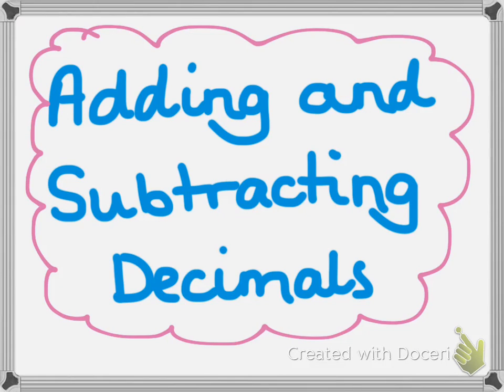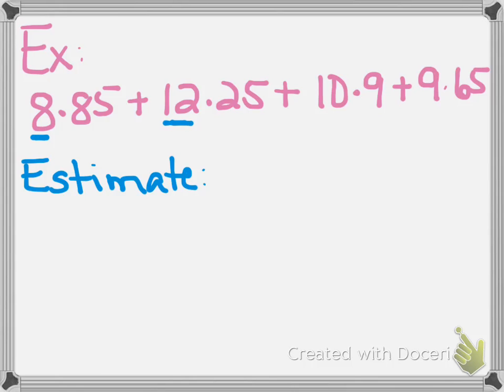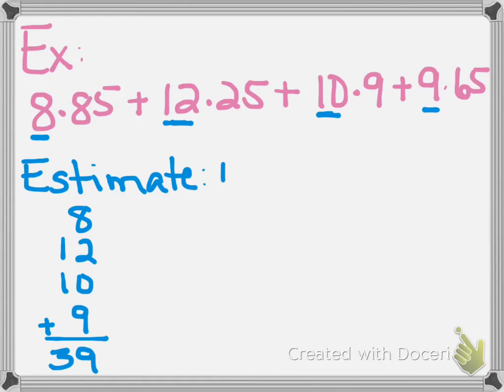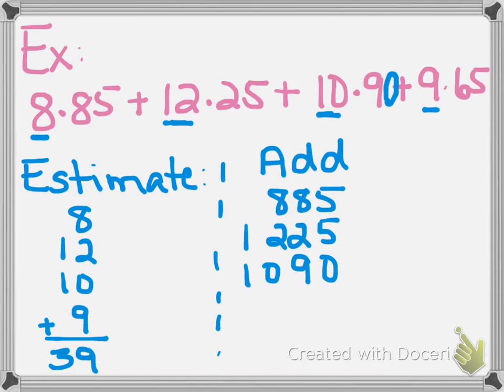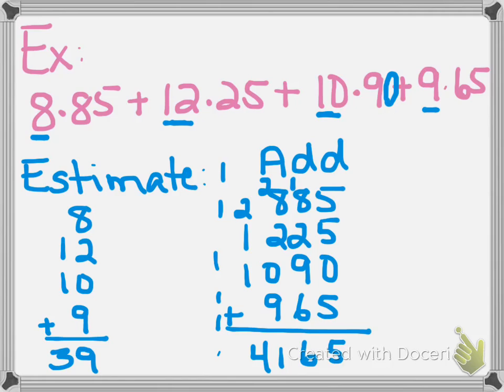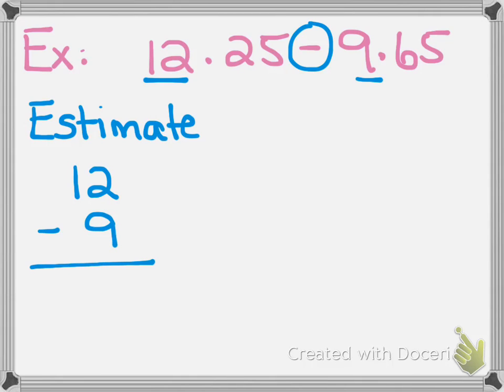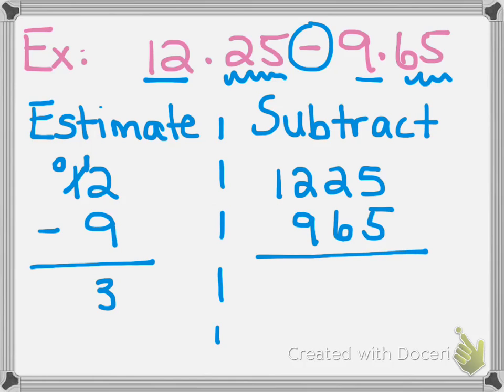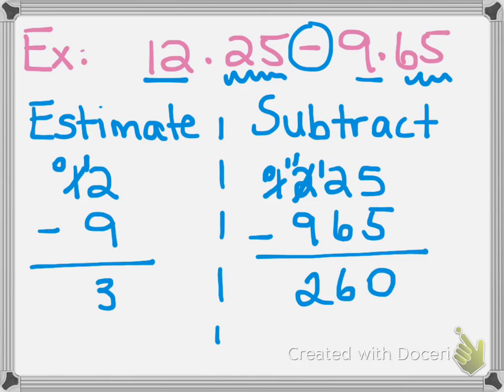Math 7: Adding and Subtracting Decimals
Lesson for Math 7, Section 3.3